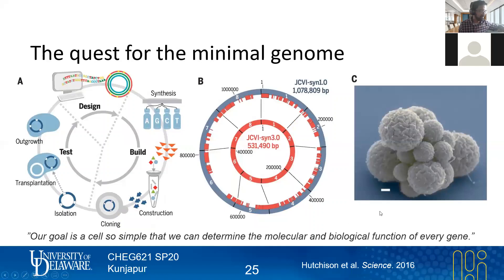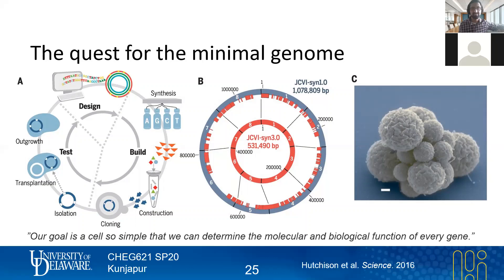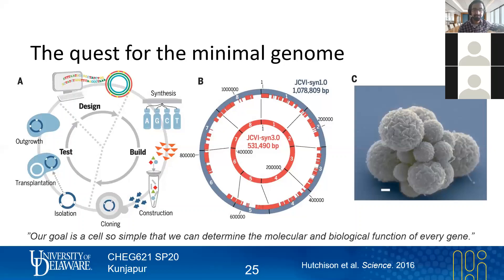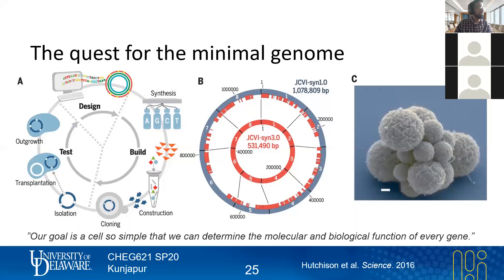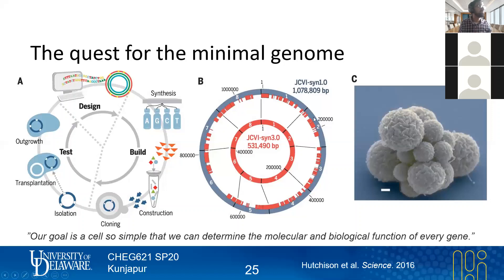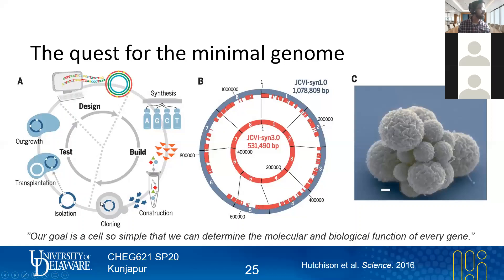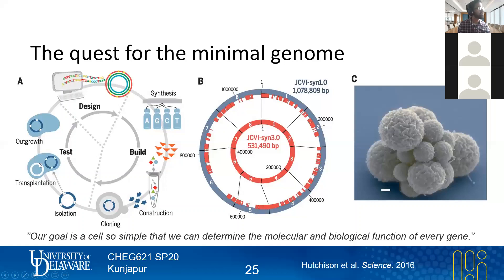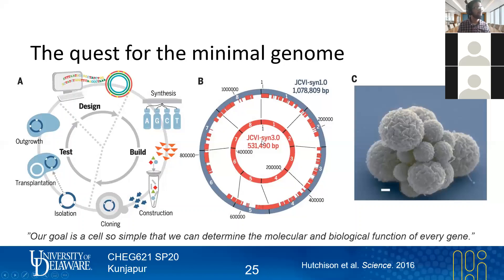44 Minimal genomes | Genome Engineering Apps | Lecture 17 | Metabolic Engineering | SP20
In this lecture:
When less is more - why smaller genomes could aid metabolic engineering